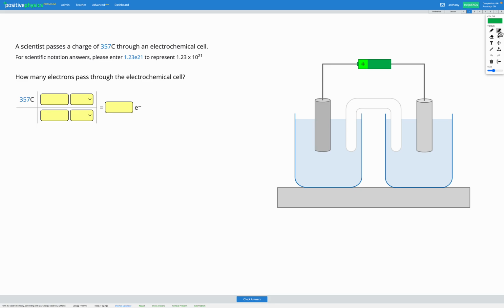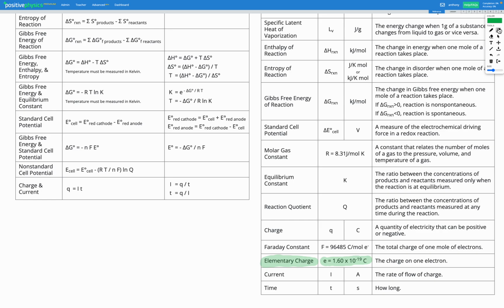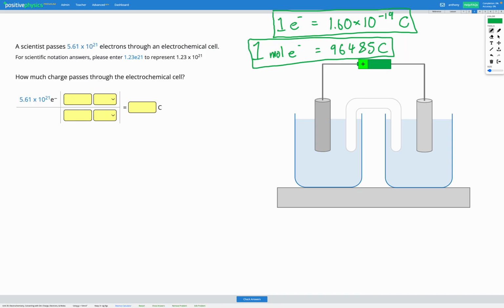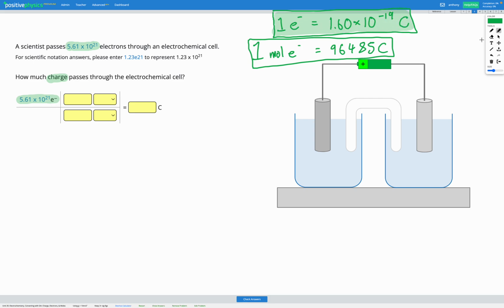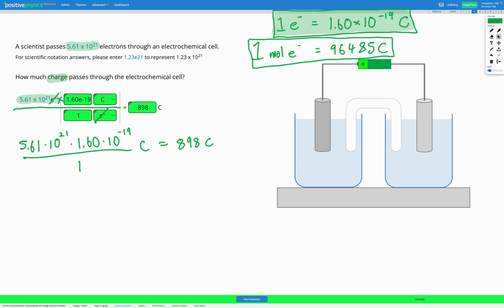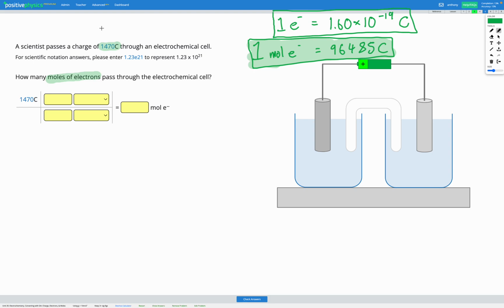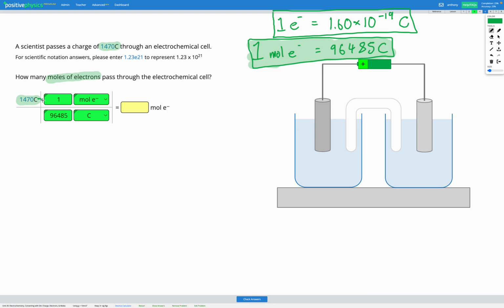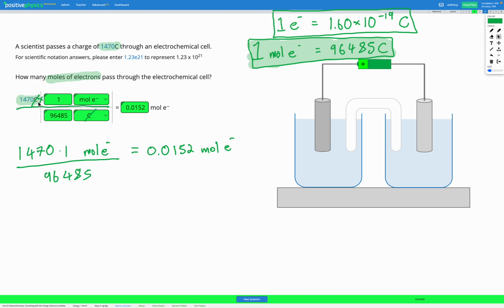Chemistry - Electrochemistry - Converting with DA: Charge, Electrons, & Moles